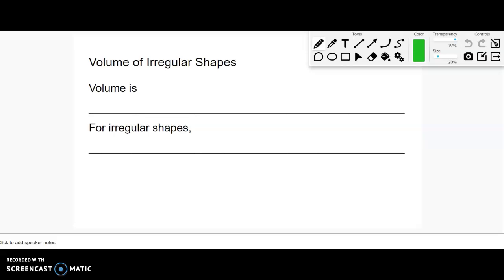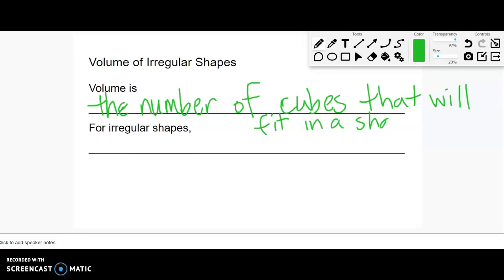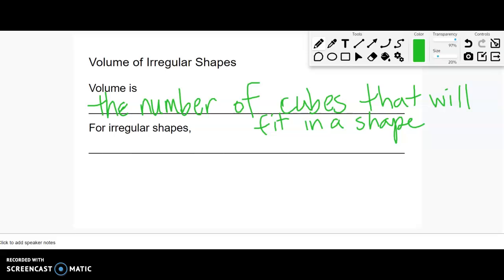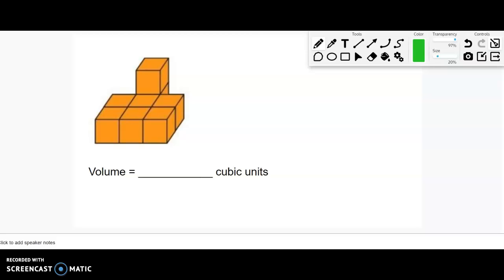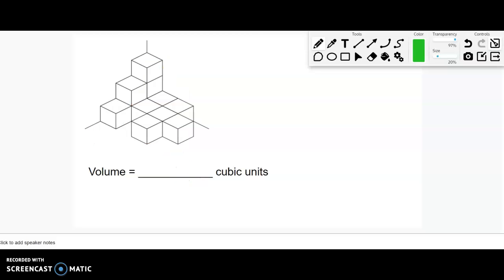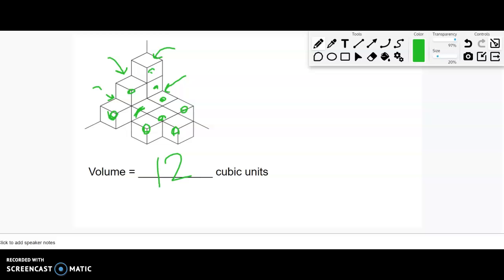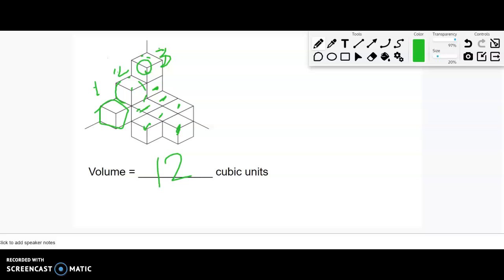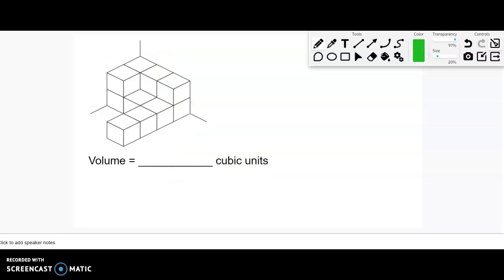Volume of Irregular Shapes